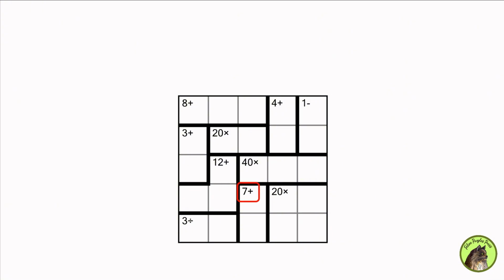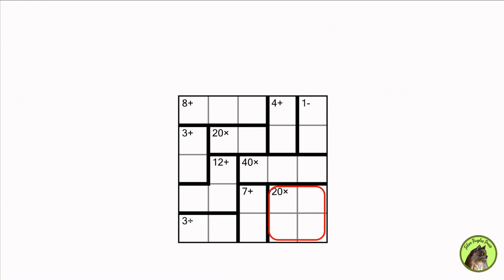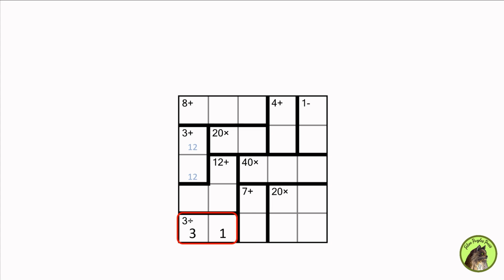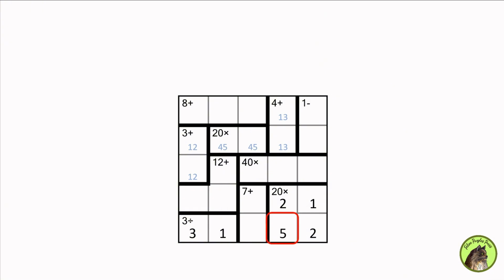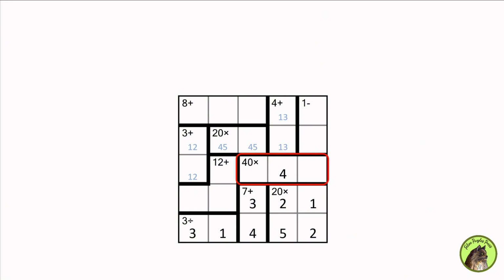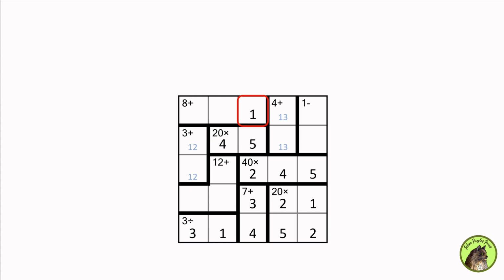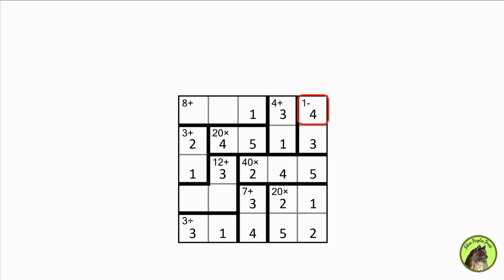How To Solve Calcudoku 💡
Are you good at math? Or do you need to get a bit better? In any case calcudoku will let you strenghten your calculation skills and help solve math problems faster. Learn what this kind of puzzle works and how to approach it with our short video!

🧩 Do you have a puzzle that you can't solve?